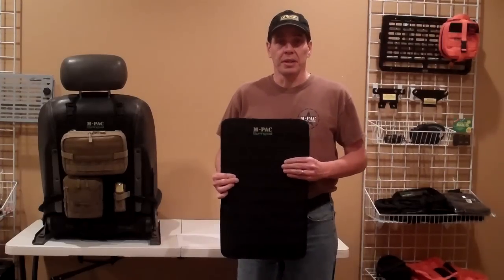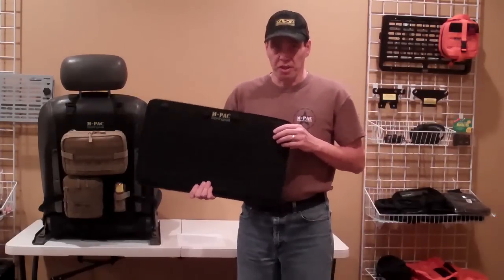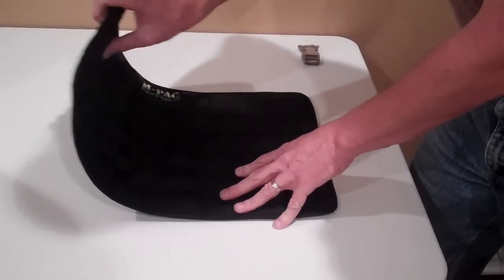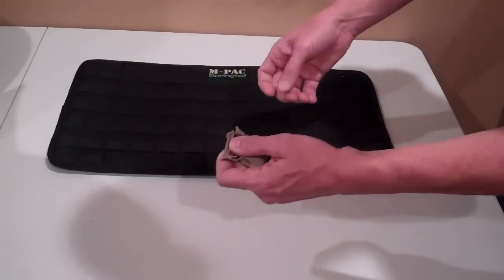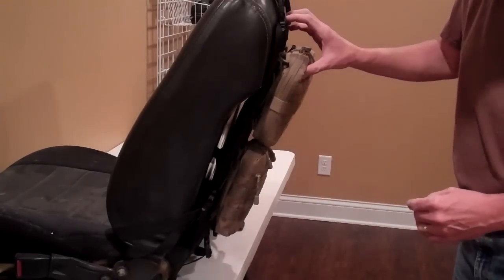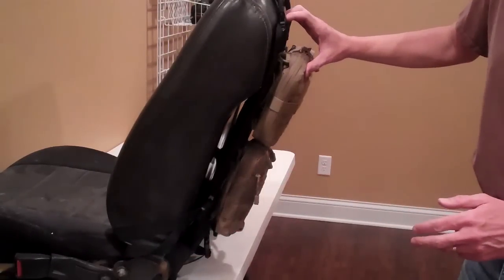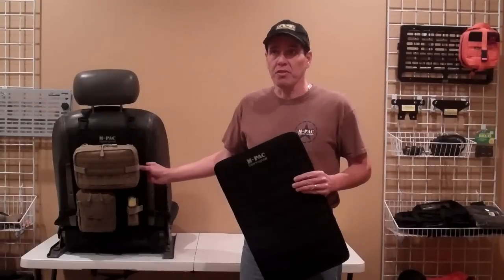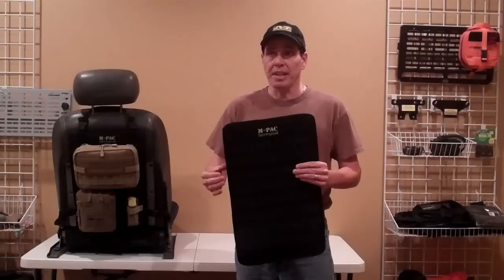Springtail/MPAC MP-X Seat Back MOLLE Panel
MOLLE Storage for vehicles like the FJ Cruiser, FJ 40, Jeep Wrangler.

A little background on this project, recently we were approached by some military contractors that work in the Middle East with a special request. They asked for a MOLLE panel that would fit on the back of a seat. The necessity of such a storage panel would be to hold multiple rifle magazines should the soldiers need expedient access to large amounts of ammunition at very short notice and in relatively cramped quarters. As it goes with many of our projects what the military may find useful, usually translates into useful storage for our civilian customers as well. The MPAC MP-X will deliver amazing storage for both professional and recreational uses.

• Almost infinitely adjustable and therefore truly universal
• Function in both a horizontal and a vertical plane
• Multitasking capabilities. while the MP-X is designed for vehicles, it will be capable of many other scenarios that may require a MOLLE Panel.
• When properly used, it will not interfere with driver or safety devices
• Quickly detaches and can rapidly be converted for other duties.
• Sturdy and compatible with virtually all types of MOLLE gear
• Firm yet  flexible inner panel so that the MOLLE Panel will not sag when fully loaded
• Considering the infinite potential applications and the low price. this is probably the single best value in MOLLE products ever offered